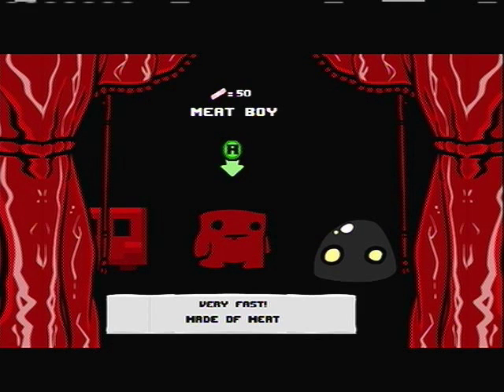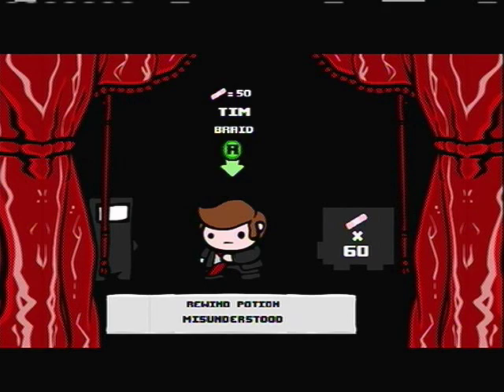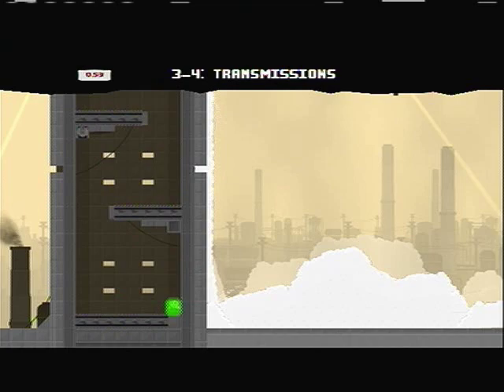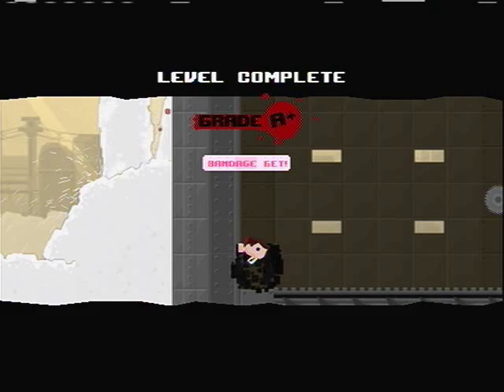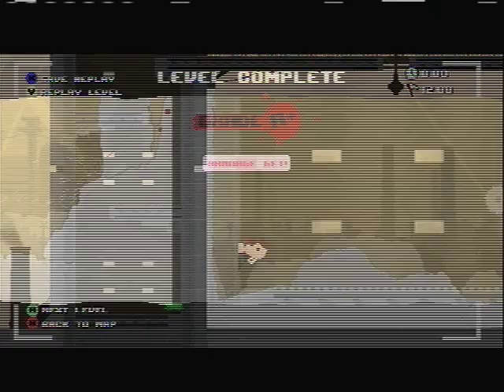Let's Play (Bonus) - Super Meat Boy - Tim from Braid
More useful tips for using Tim, courtesy of user Lobstrain:

1. If using Tim to make a long jump, you can tap the power button, resetting the fall physics and allowing him to get more horizontal distance with his fall.

2. Some enemies will explode if they touch Tim while he's rewinding, while others will glitch and stay in place rather than chase you. Note that to glitch enemies, Tim must be in movement while rewinding. If you are stationary and the enemy glitches on top of you, you will die, since touching them while they are glitched will still kill you.

3. Tapping the power button twice and holding it on the second press will allow Tim to float in place for as long as you need him to. Very useful.

4. Tim is invulnerable while rewinding, as you probably guessed. This means that saws and missiles will not harm him. Useful in levels where you're being chased by saws or need to survive a missile onslaught while waiting for a wall to open.